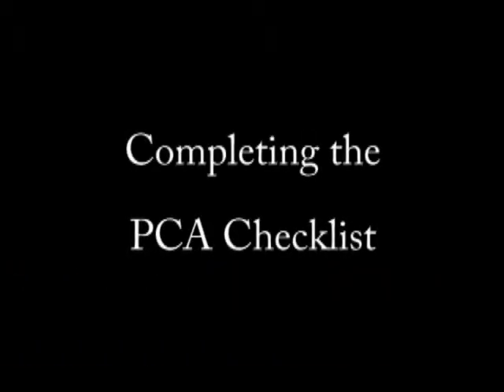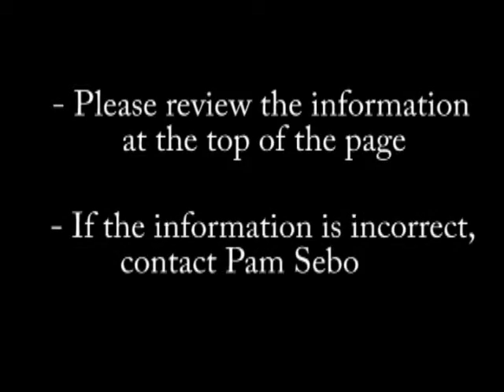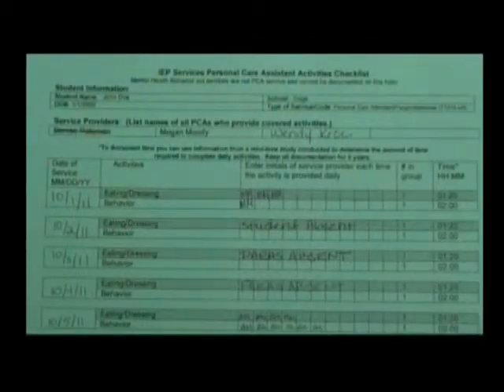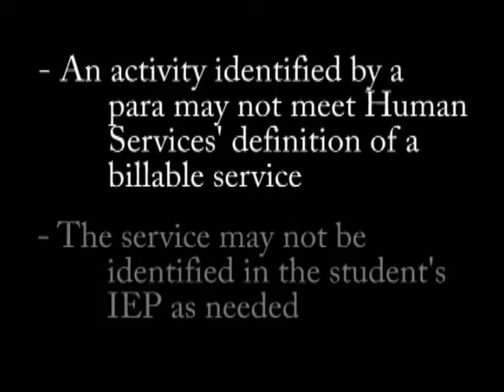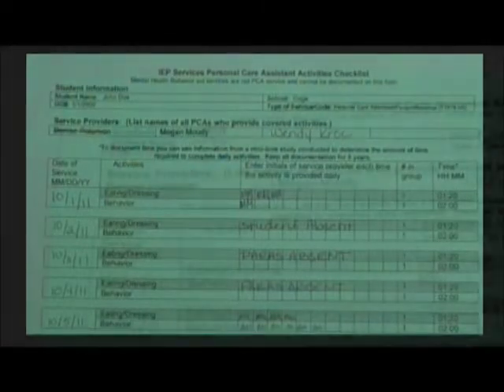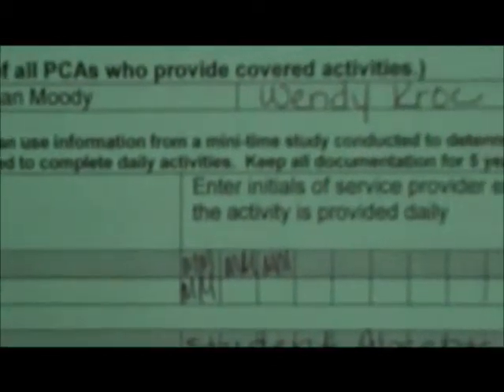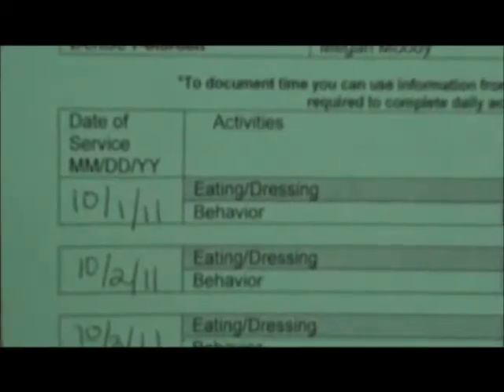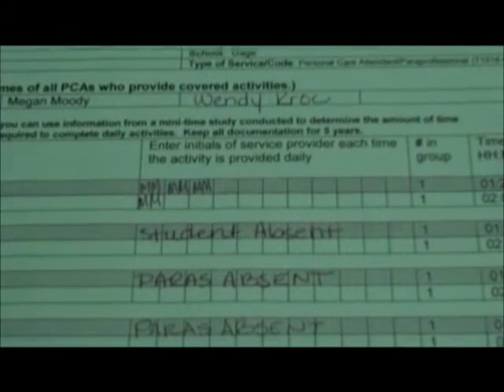Completing the PCA Checklist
Here you will find information on completing the PCA Checklist.